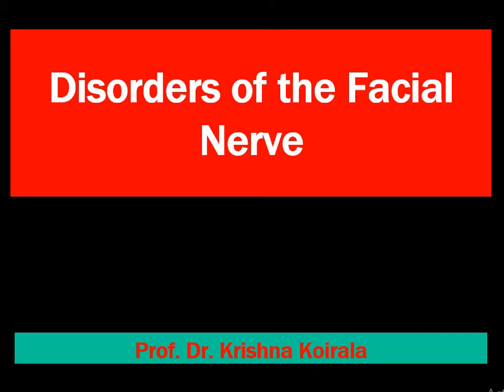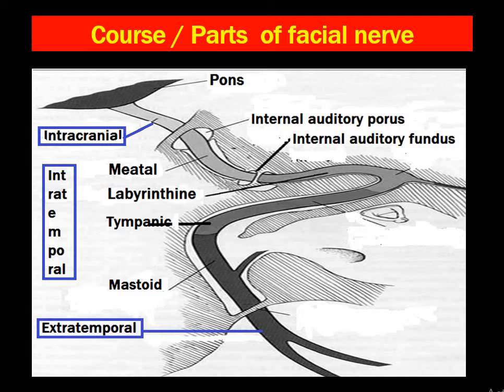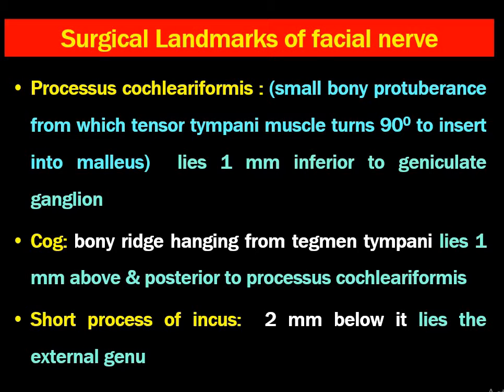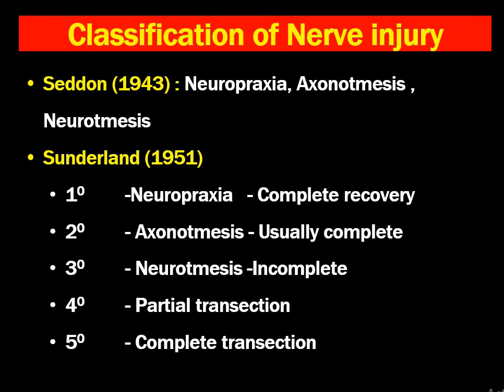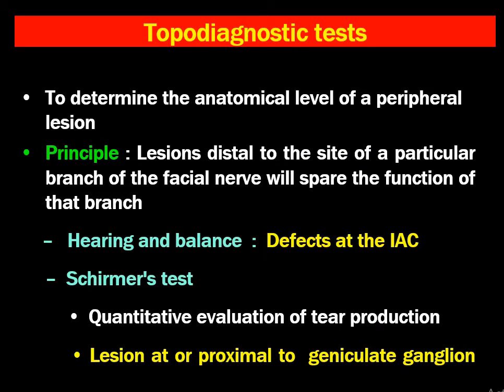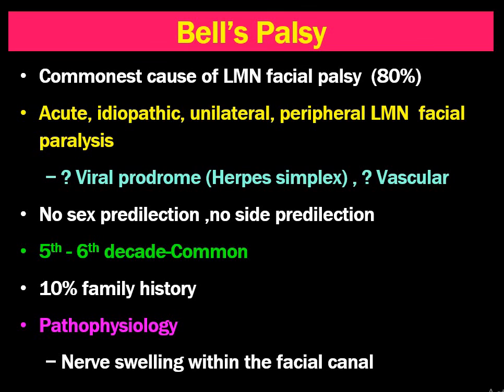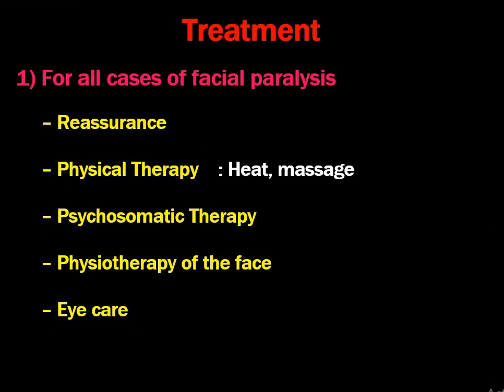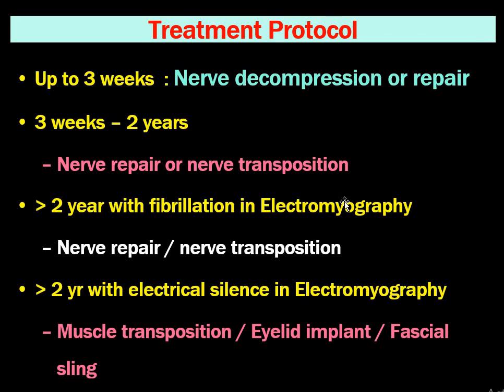Facial Nerve and its disorders //Bell's palsy //Herpes zoster oticus //Dr. Krishna's ENT Lectures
In this video, Dr. Krishna Koirala will be explaining on different aspects of facial nerve paralysis.